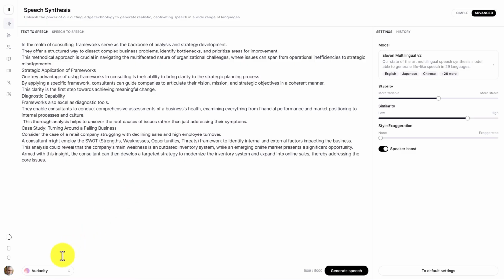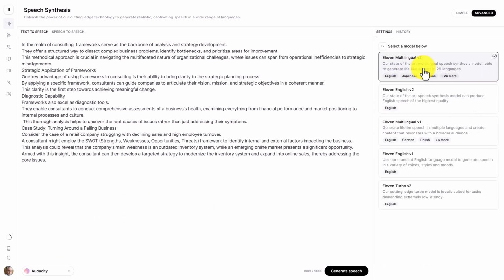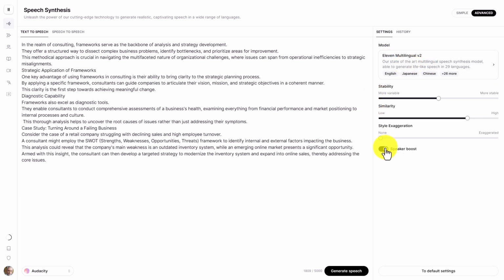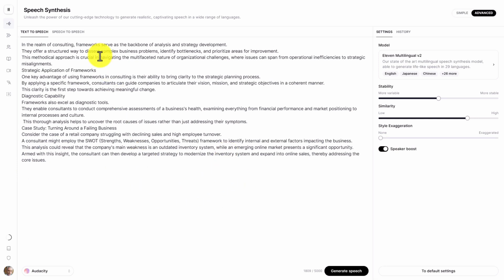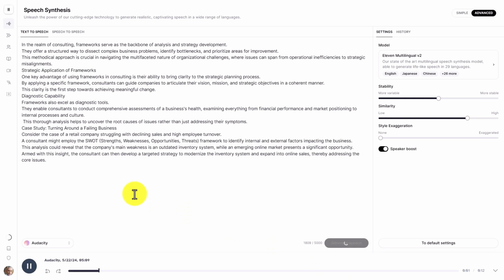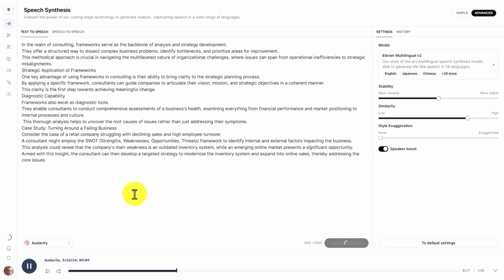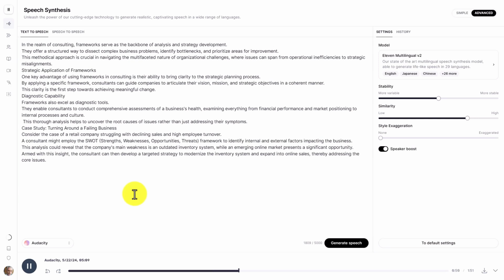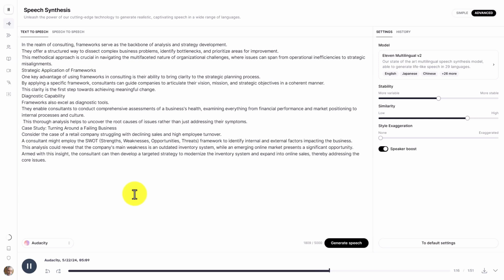Clone Your Voice in Real Time with Eleven Labs—It’s Shockingly Easy!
Learn how to clone your voice in real time with Eleven Labs using this easy-to-follow tutorial. Voice cloning technology has become more accessible than ever, and in this video, we'll show you how to use Eleven Labs' real time voice cloning feature step by step.

Whether you're a content creator, a voice actor, or just someone curious about the technology, this guide will make real time voice cloning seem like a breeze.

We'll walk you through the setup process, show you the necessary tools, and provide tips for getting the best results.